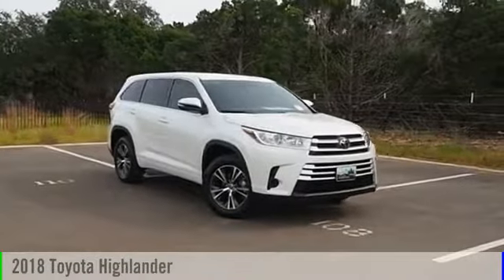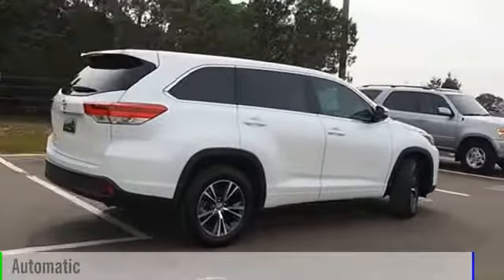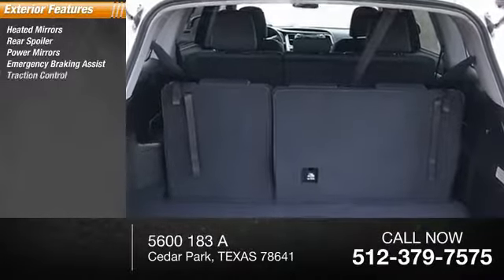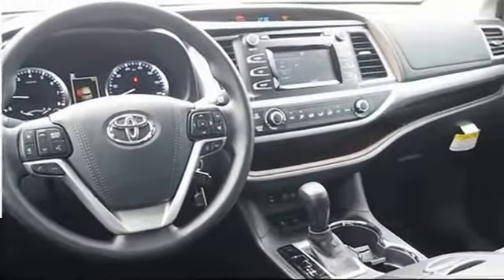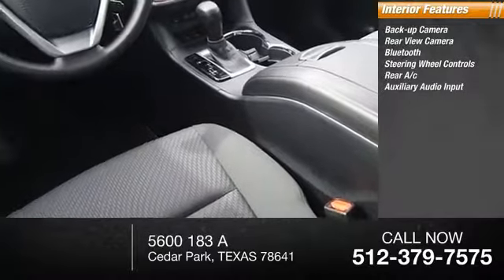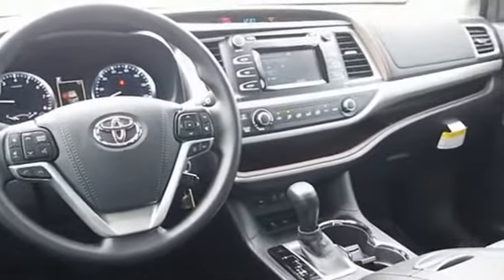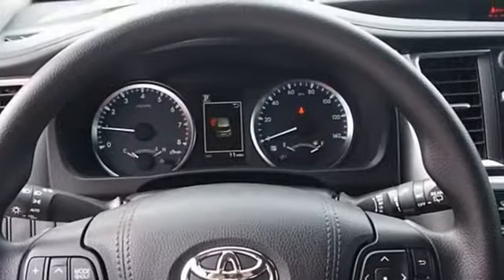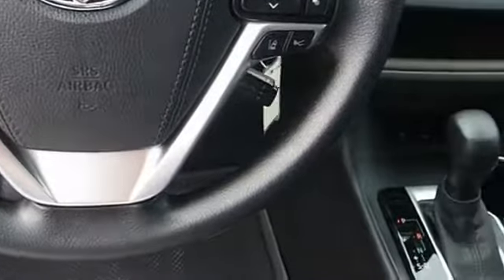2018 Toyota Highlander Cedar Park TEXAS 00011706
2018 Toyota Highlander LE